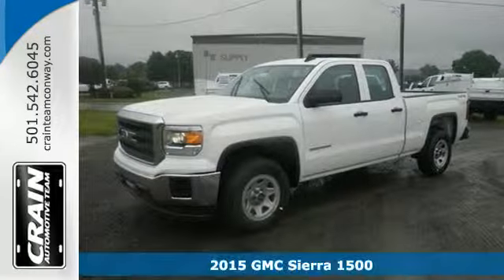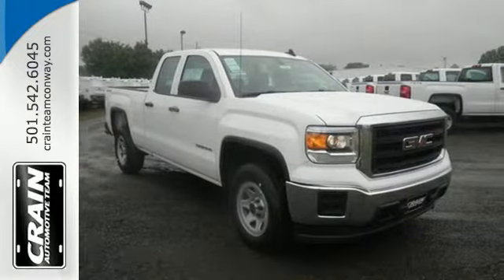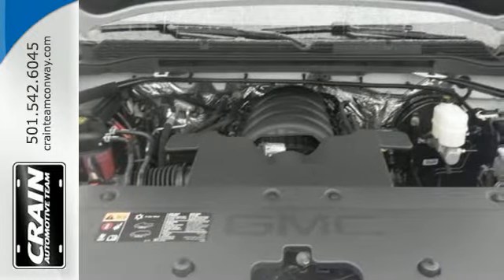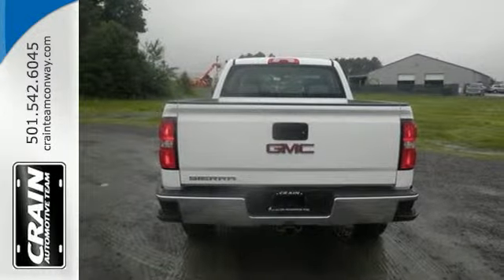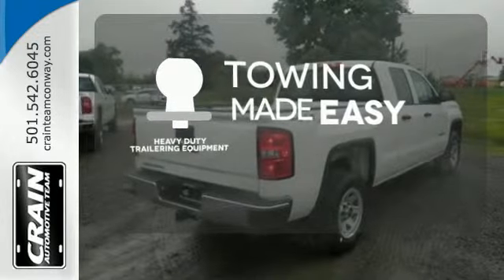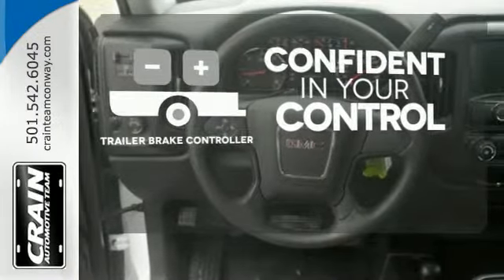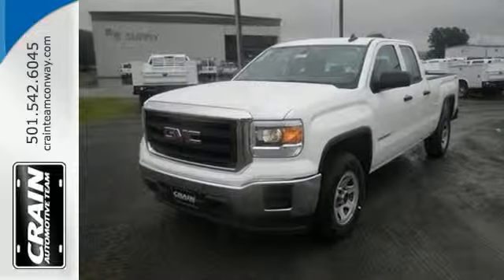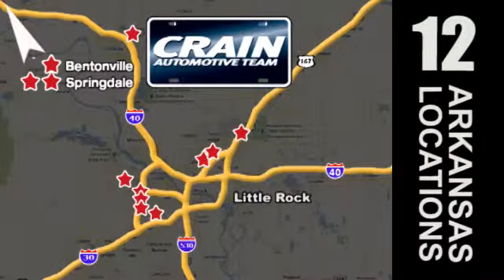2015 GMC Sierra 1500 Conway AR Little Rock, AR 5GT6328 - SOLD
Year: 2015
Make: GMC
Model: Sierra 1500
Trim: WORK TRUCK
Transmission: Automatic
Color: Summit White
Interior: Jet Black/Dark Ash
Stock #: 5GT6328
VIN: 1GTV2TEC6FZ295890
Contact Crain Buick today for information on dozens of vehicles like this 2015 GMC Sierra 1500 . This GMC includes: ONSTAR DIRECTIONS AND CONNECTIONS PLAN FOR 6 MONTHS Telematics Navigation from Telematics CUSTOMER DIALOGUE NETWORK TRANSMISSION, 6-SPEED AUTOMATIC, ELECTRONICALLY CONTROLLED A/T 6-Speed A/T ENGINE, 5.3L ECOTEC3 V8 WITH ACTIVE FUEL MANAGEMENT, DIRECT INJECTION Flex Fuel Capability 8 Cylinder Engine TRAILER BRAKE CONTROLLER, INTEGRATED TRAILERING EQUIPMENT Tow Hitch REAR AXLE, 3.42 RATIO *Note - For third party subscriptions or services, please contact the dealer for more information.* With 4WD, you can take this 2015 GMC Sierra 1500 to places roads don't go. It's all about the adventure and getting the most enjoyment out of your new ride. Beautiful color combination with Summit White exterior over Jet Black/Dark Ash interior making this the one to own! You could keep looking, but why? You've found the perfect vehicle right here. Every new and pre-owned vehicle is backed by the Crain Commitment, including our 100% low price guarantee, a 100 hour love it or leave it exchange policy, and a 100 year 100,000 mile warranty. The Crain Team's Got 'Em!

Address:
1003 North Museum Road